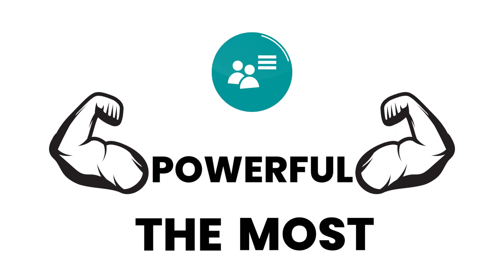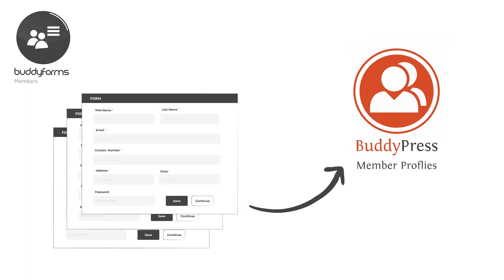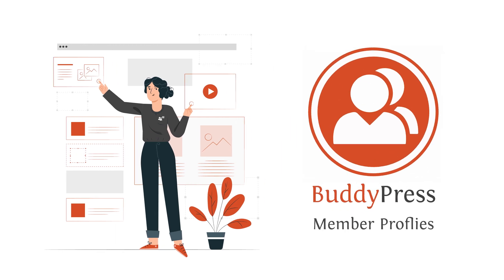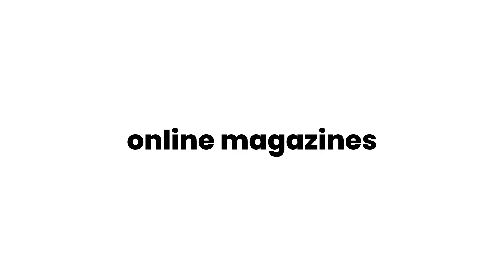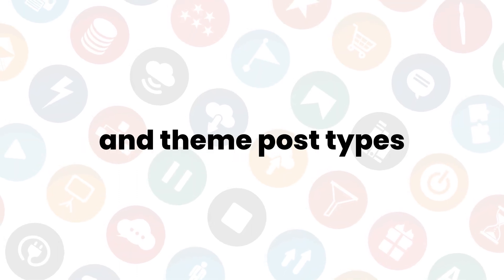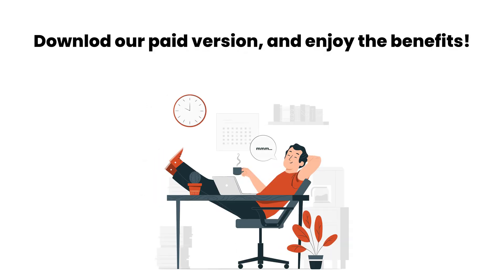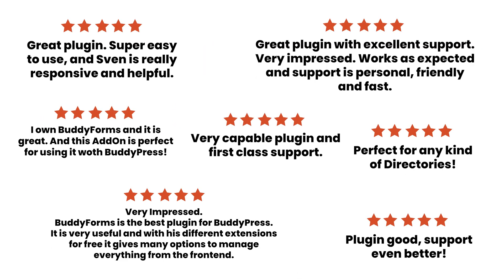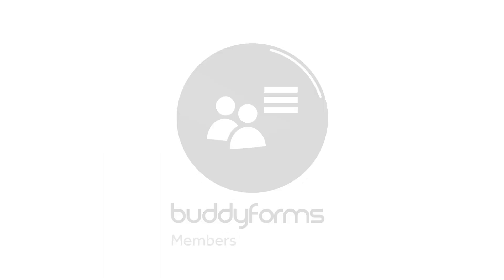BuddyForms Members - Create and Edit Posts from your BuddyPress Member Profiles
A free extension for the form builder plugin, BuddyForms, which makes user generated content easy using BuddyPress.

✅ Integrate Forms into your BuddyPress members profile. Allow your users to write – edit – upload posts, images, video, & just about any other content to your community, right from their BuddyPress Member Profile!

✅ Create group forms: Many forms can share the same Profile Tab. All Forms with the same attached page can be grouped together. They will be listed as sub-navigation tabs in the main menu of the profile tab.

✅ Manage the visibility of who can see your submissions in your profile

😎PRO VERSION FEATURES

✅ xProfile Fields and Groups Form Elements
✅ Member Types Form Elements
✅ Activity Stream Support
✅ Create profile forms to edit the profile
✅ Overwrite the BuddyPress registration
✅ Visibility - set who can see submission in profiles
✅ Support